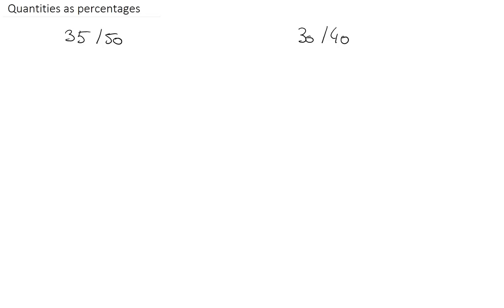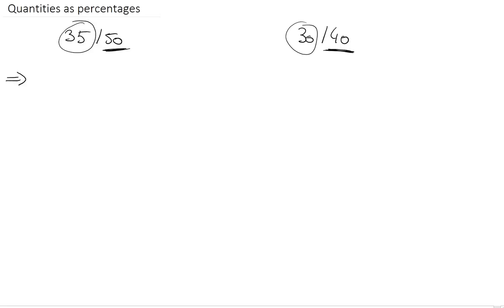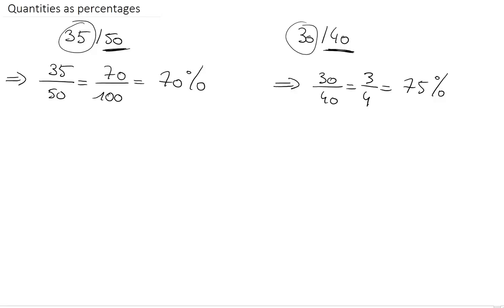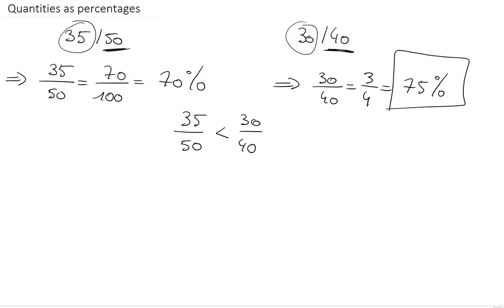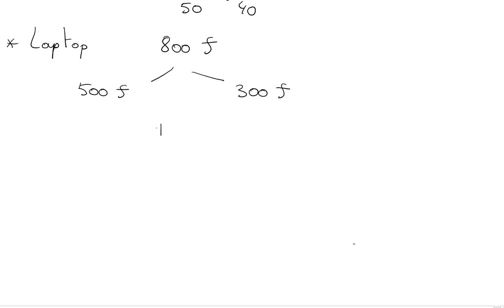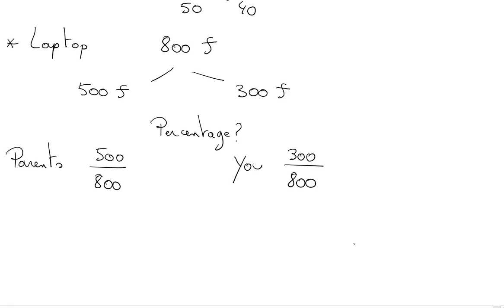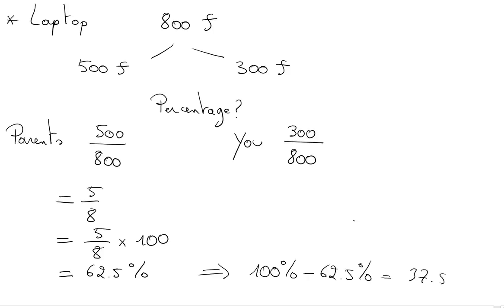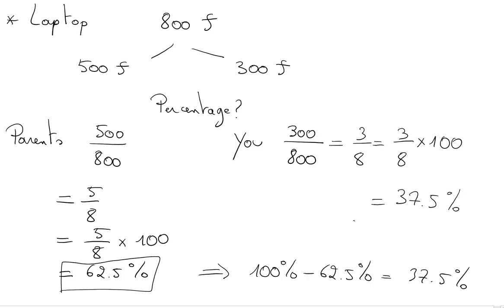11 3 Quantities as percentages